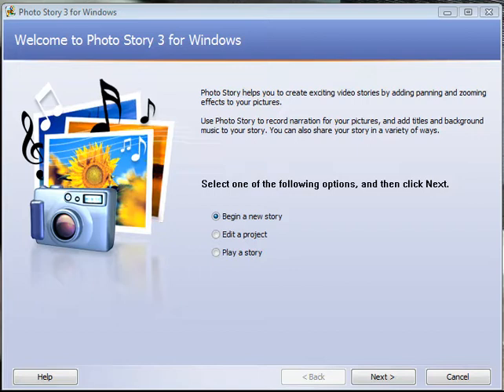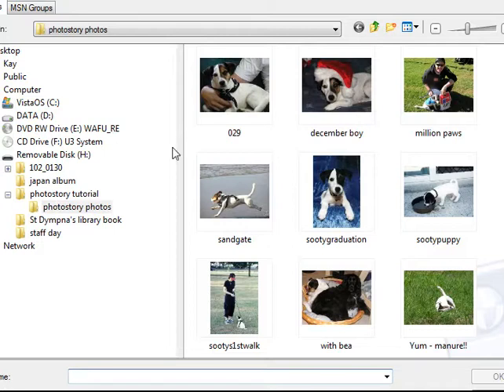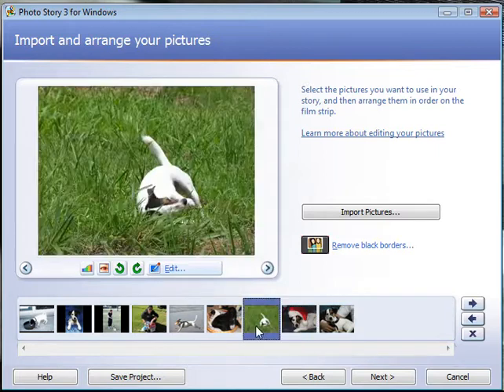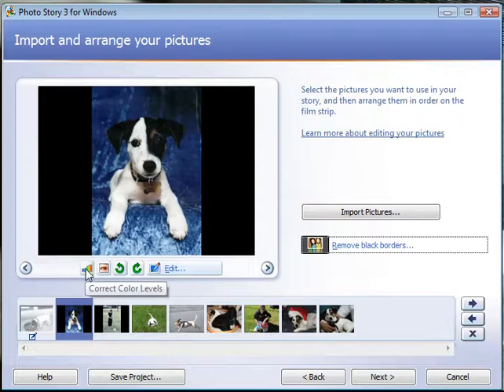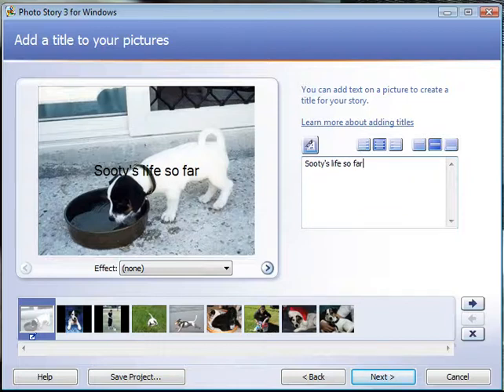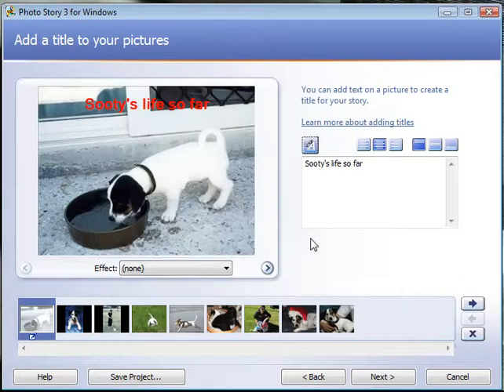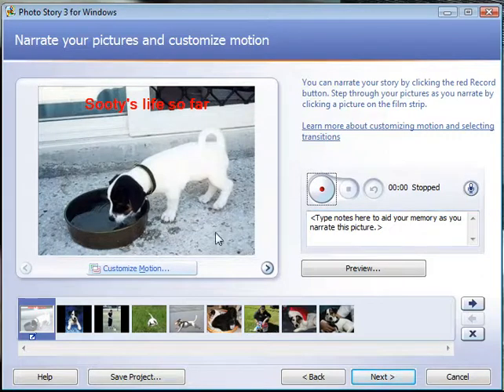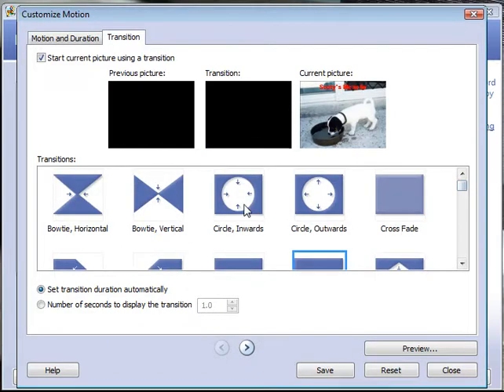Photostory_tutorial_1